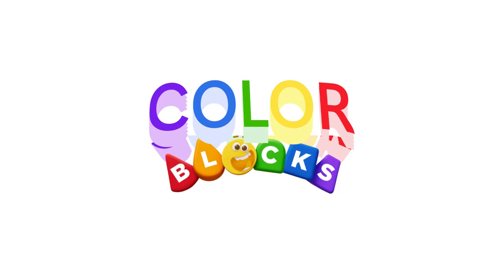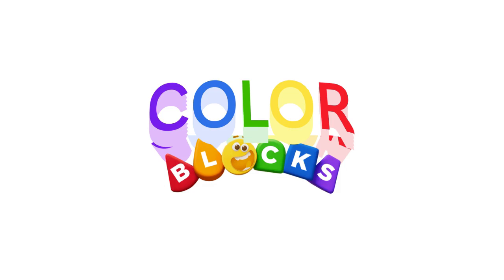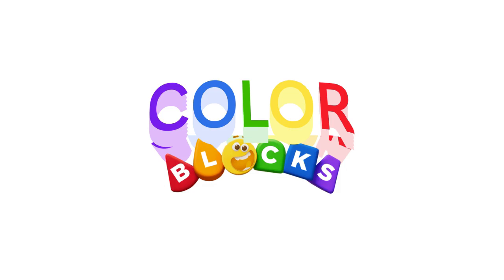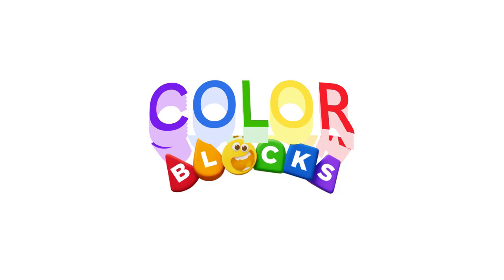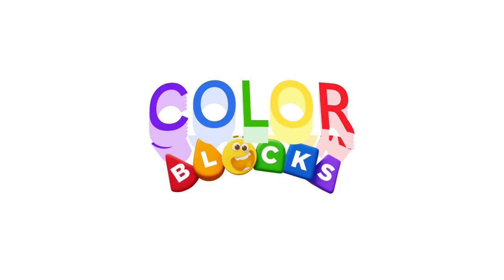Colorblocks Time Official Theme Song (Official Audio)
Colorblocks Time is coming to YouTube soon!